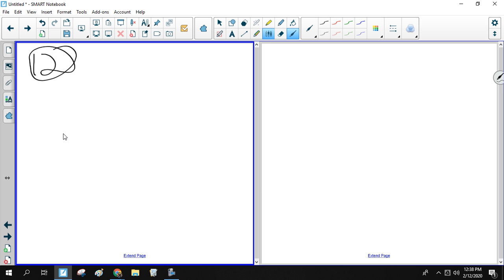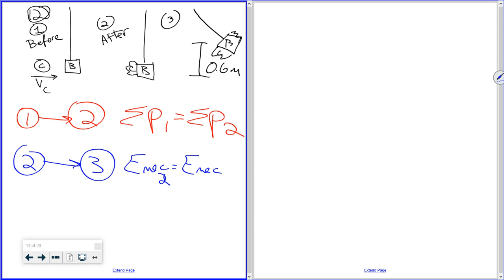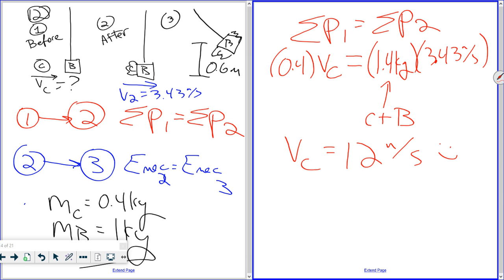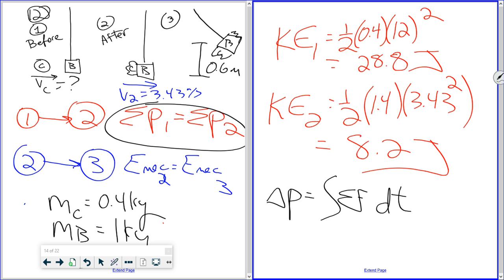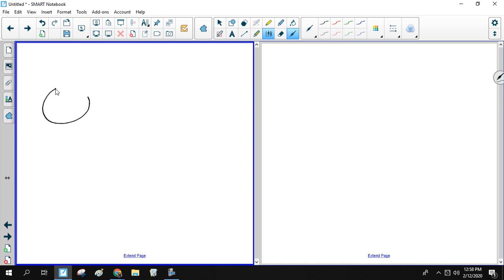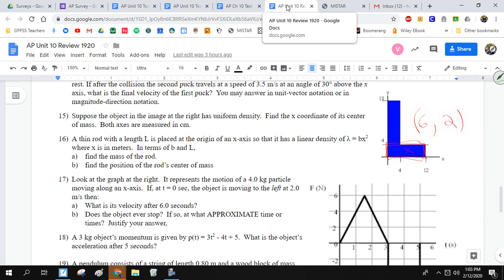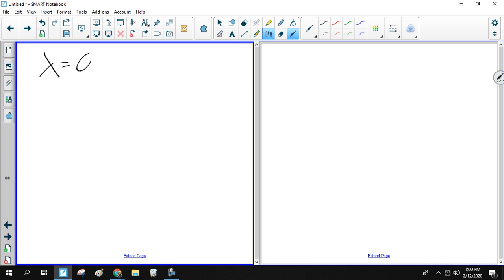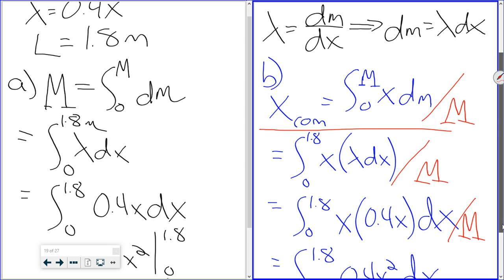AP Discussion 5th hour unit 10 Review February12 0115